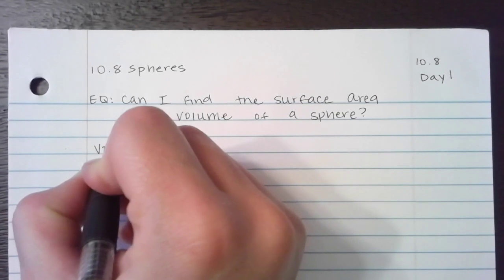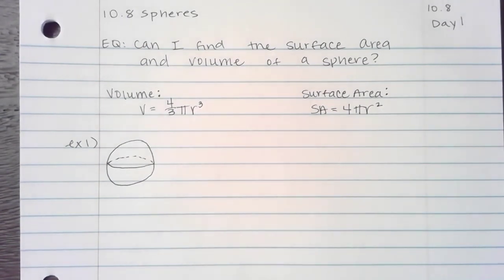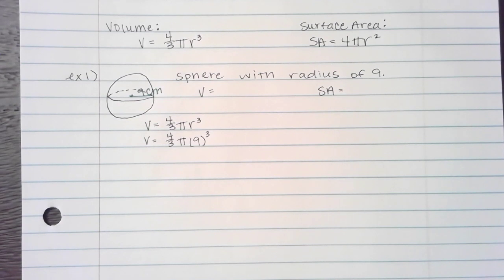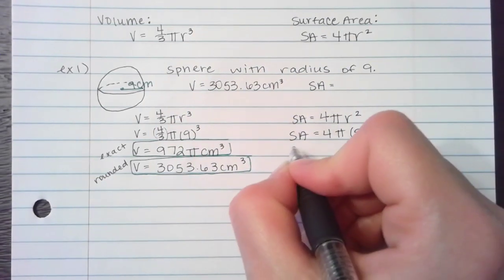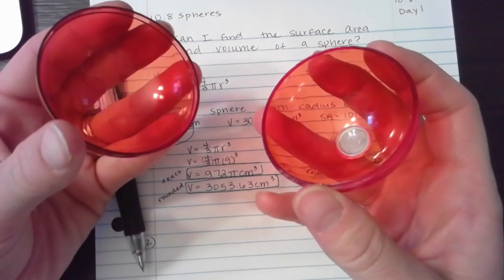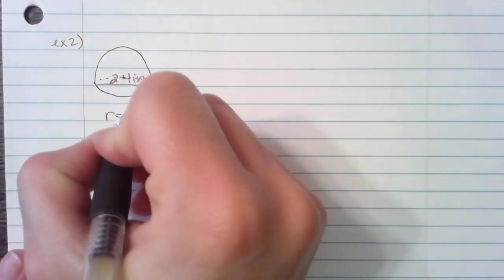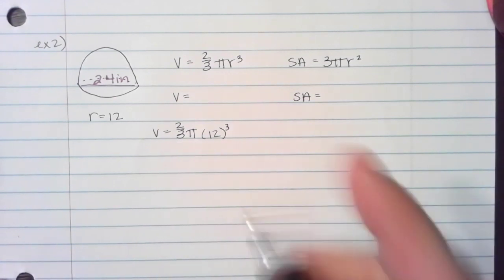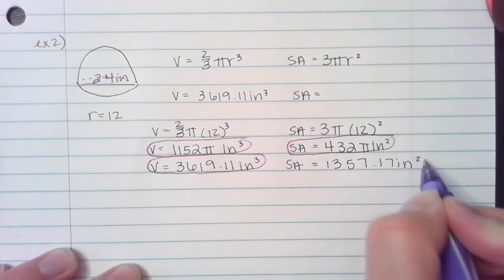10.8 Day Sphere Day 1